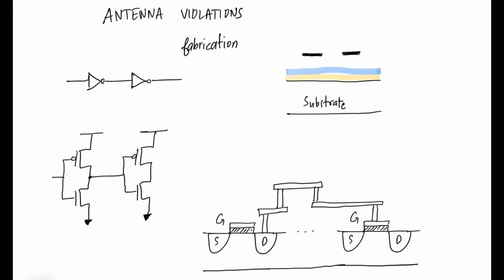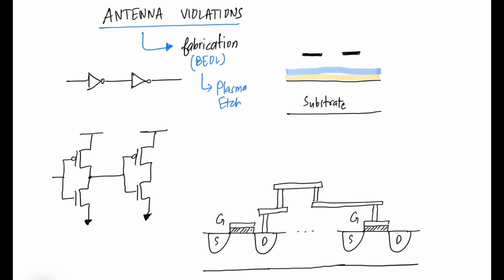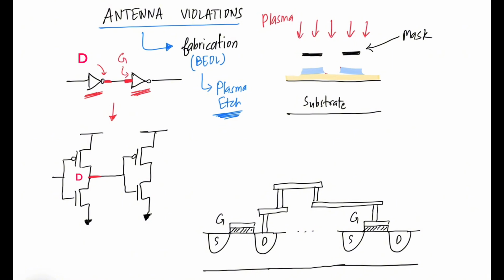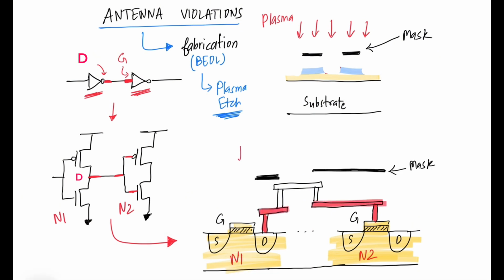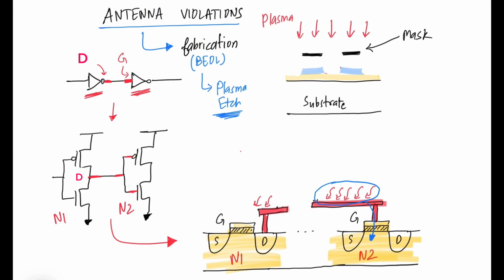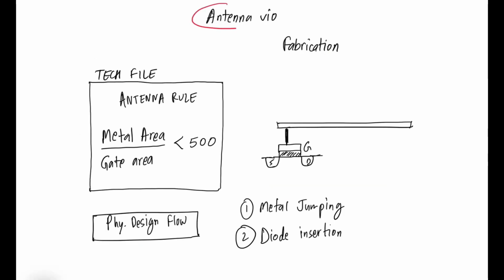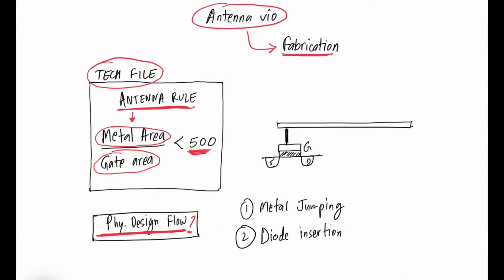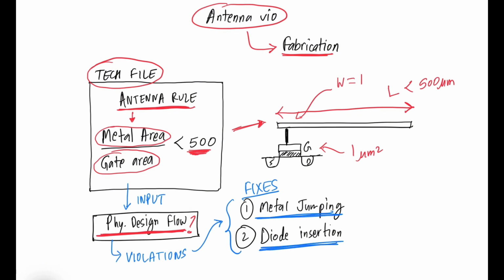Antenna violations & Antenna Rules | VLSI Interview | Physical design | Digital logic 101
Antenna violations in VLSI occur during the fabrication process when a long segment of metal gets connected to a gate without a discharge path, causing charge accumulation. This happens primarily during plasma etching, where energetic ions induce charge buildup on floating metal segments. If this metal is connected to a transistor gate, the excess charge can lead to gate oxide breakdown, permanently damaging the device. These violations are more likely in advanced nodes due to thinner gate oxides and longer interconnects.

To prevent such failures, foundries provide antenna rules, which set limits on the ratio of metal area to gate area—often called the antenna ratio. If the metal connected to a gate exceeds this ratio during intermediate steps of fabrication, it becomes a violation